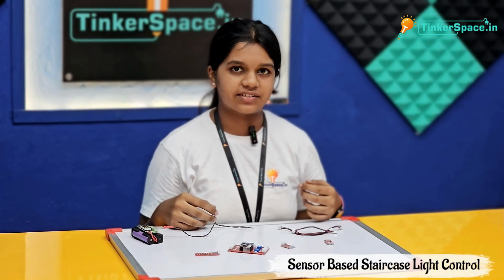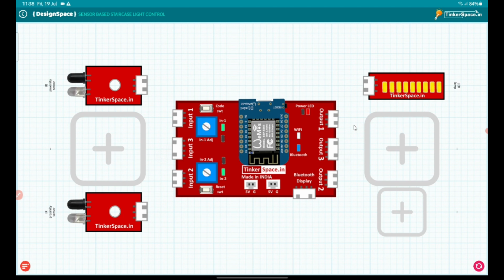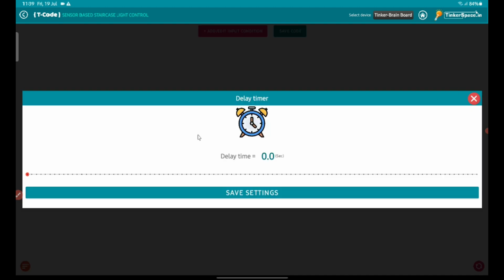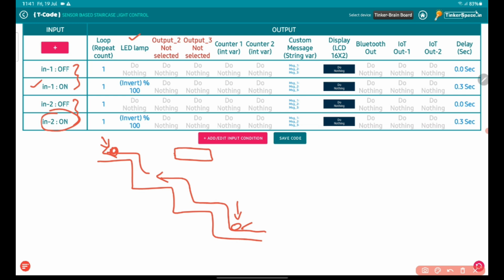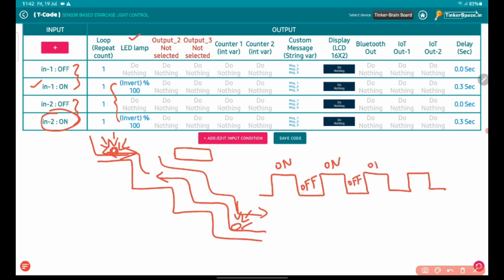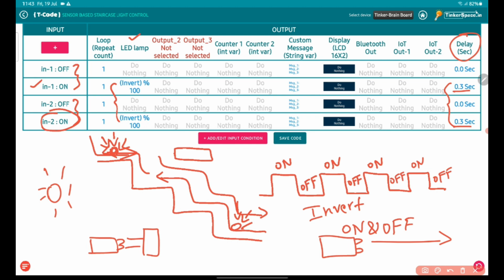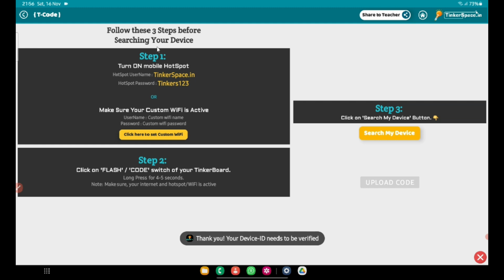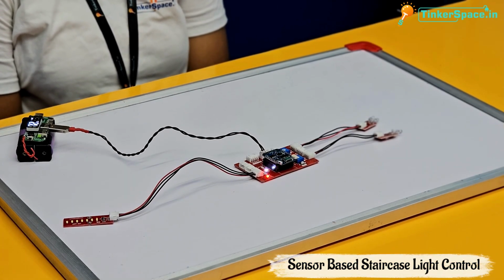Project-3 SENSOR-BASED STAIRCASE LIGHT CONTROL Using TinkerSpace Brain Board | Smart Lighting Tech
Learn how to build a Sensor-Based Staircase Light Control system using the TinkerSpace Brain Board, IR Proximity Sensor, and LED Lamp! 💡🚶‍♂️ This innovative project automates lighting, turning it on when someone approaches and off when they leave, enhancing energy efficiency and convenience.

This project is perfect for students exploring sensor technology, robotics, coding, AI, IoT, and sustainable solutions. Follow our easy step-by-step tutorial and create your smart lighting system today!

🔗 Useful Links:

🛠 Components Used:

IR Proximity Sensor
LED Lamp
🎓 Ideal For:

Beginners in Sensor Technology, Robotics, Coding, AI, and IoT